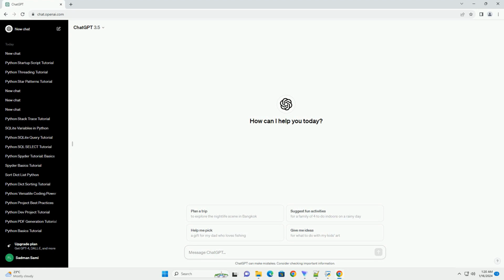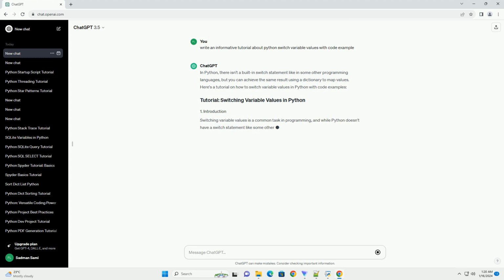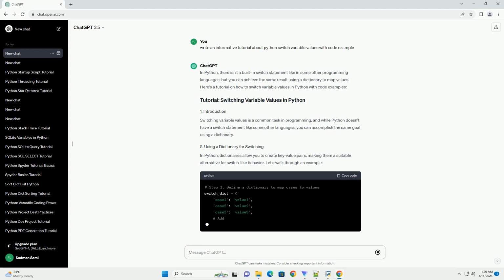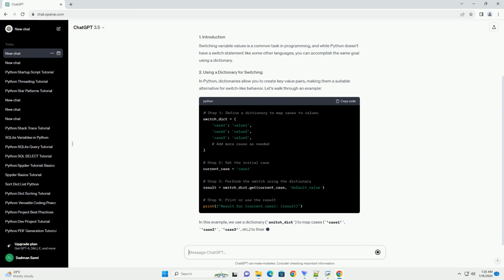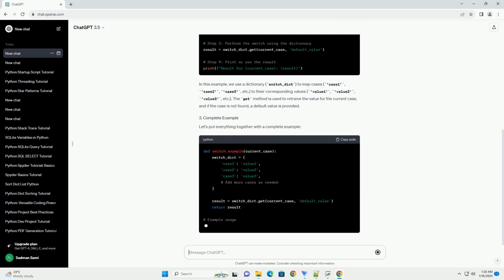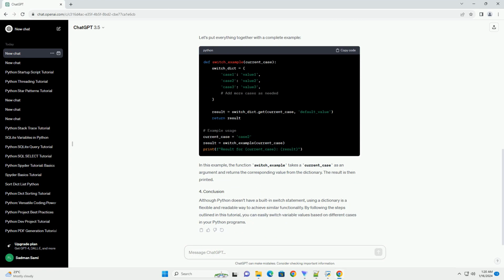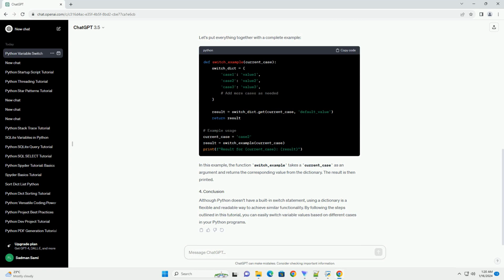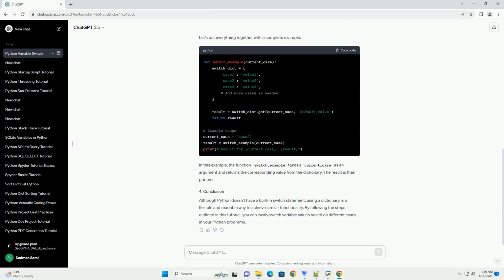python switch variable values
in python, there isn't a built-in switch statement like in some other programming languages, but you can achieve the same result using a dictionary to map values. here's a tutorial on how to switch variable values in python with code examples:
switching variable values is a common task in programming, and while python doesn't have a switch statement like some other languages, you can accomplish the same goal using a dictionary.
in python, dictionaries allow you to create key-value pairs, making them a suitable alternative for switch-like behavior. let's walk through an example:
in this example, we use a dictionary (switch_dict) to map cases ('case1', 'case2', 'case3', etc.) to their corresponding values ('value1', 'value2', 'value3', etc.). the get method is used to retrieve the value for the current case, and if the case is not found, a default value is provided.
let's put everything together with a complete example:
in this example, the function switch_example takes a current_case as an argument and returns the corresponding value from the dictionary. the result is then printed.
although python doesn't have a built-in switch statement, using a dictionary is a flexible and readable way to achieve similar functionality. by following the steps outlined in this tutorial, you can easily switch variable values based on different cases in your python programs.

python switch statement
python switch version
python switch enum
python switch virtual environment
python switch vs if

Related videos on our channel:
python switch statement
python switch version
python switch enum
python switch
python switch case statement
python switch match
python switch case
python values.reshape
python values of dictionary
python values to list
python valuesview
python values and types
python values count
python values 0
python values_list